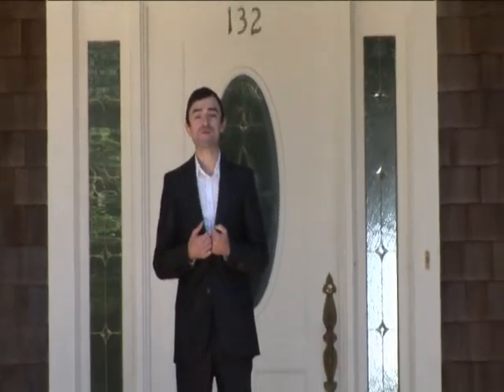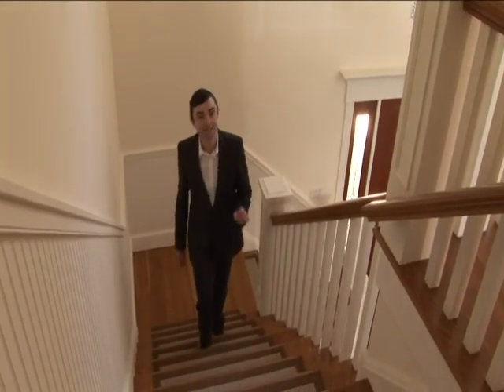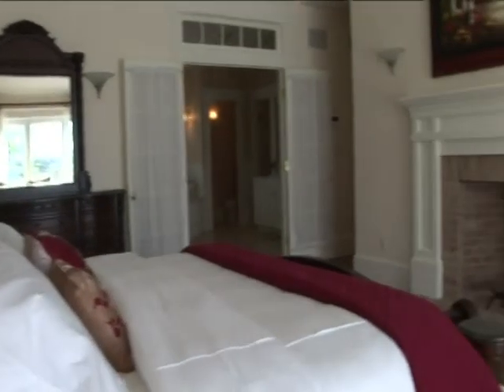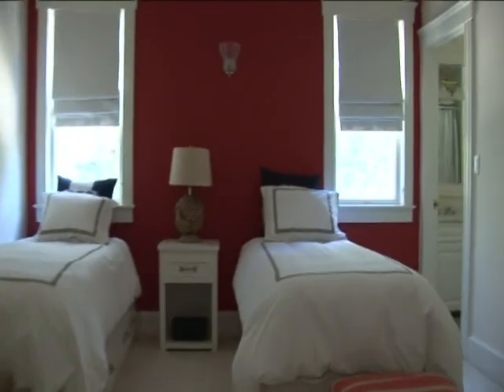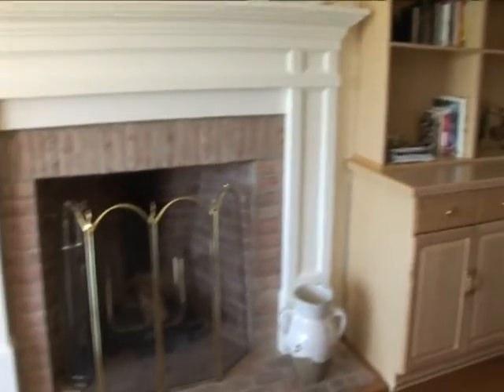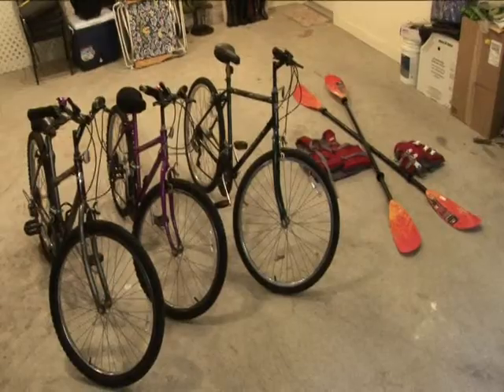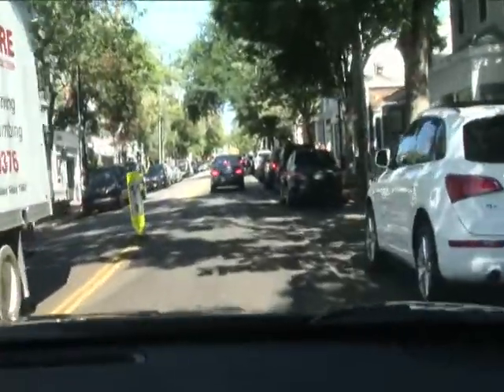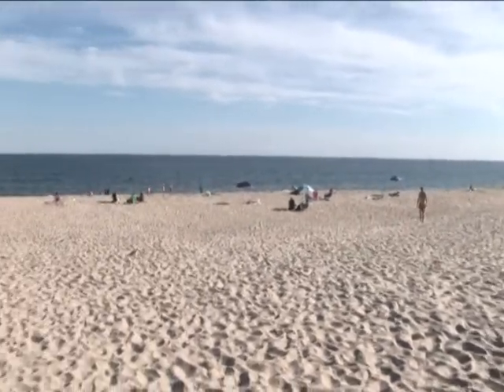Southampton Getaway, update